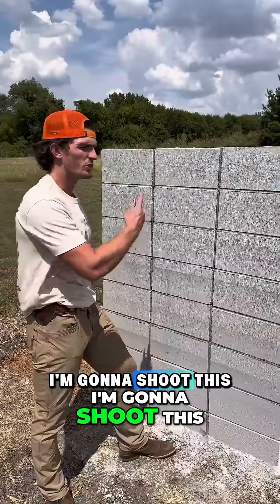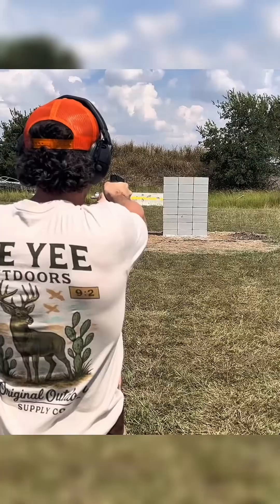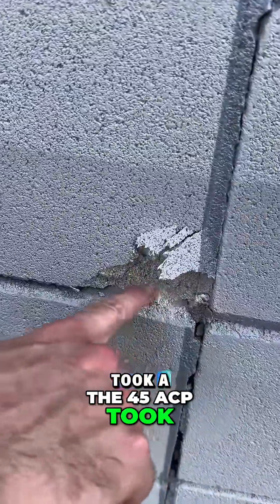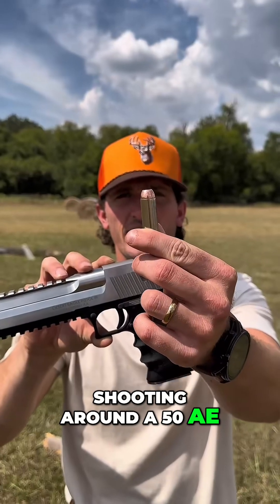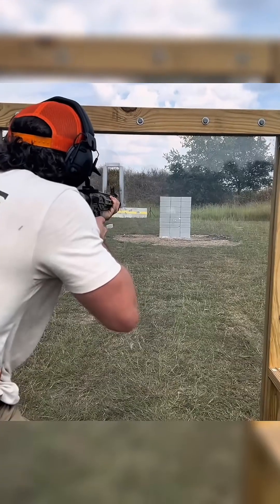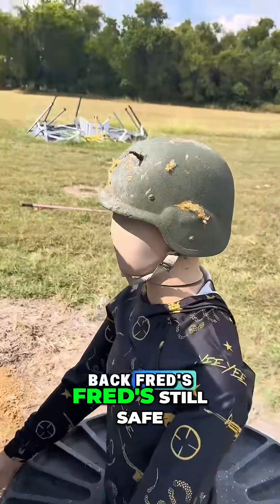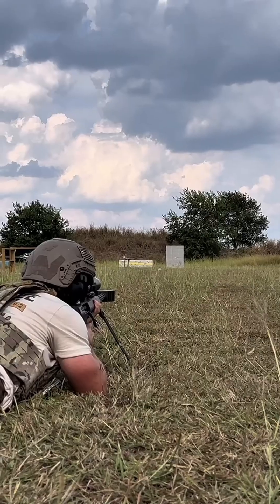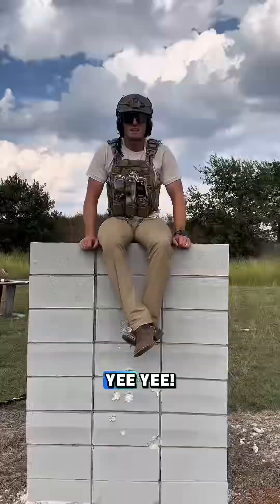Can Cinder Block Walls Stop Bullets Testing the Limits!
Test the bullet-stopping power of a cinder block wall. We start with a .22 and escalate to a .50 cal, revealing what it takes to penetrate the wall. Watch to find out what happens!